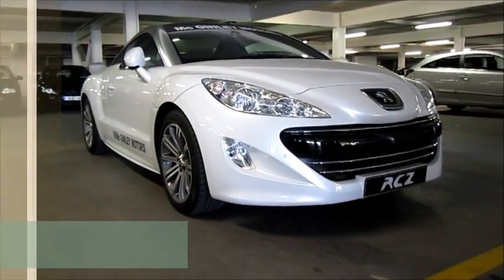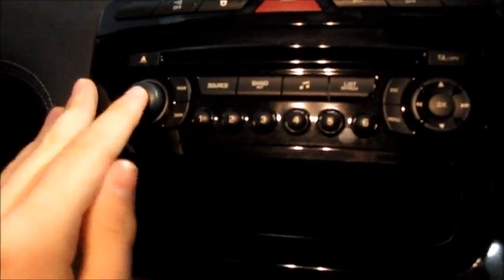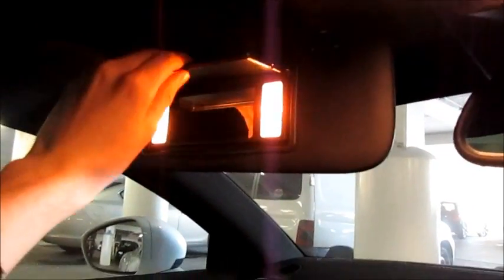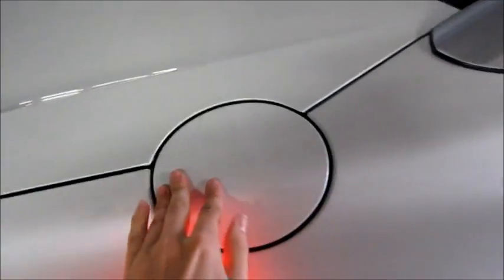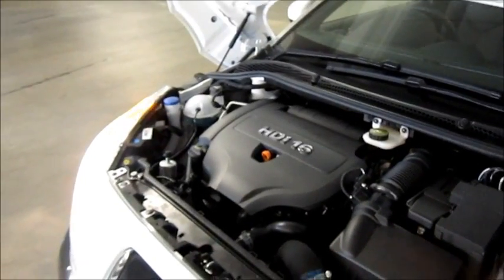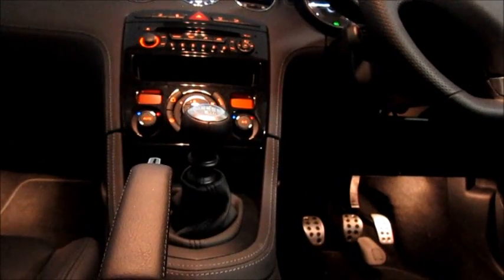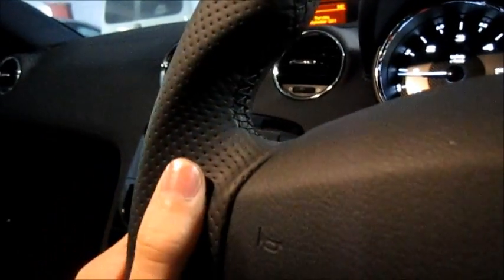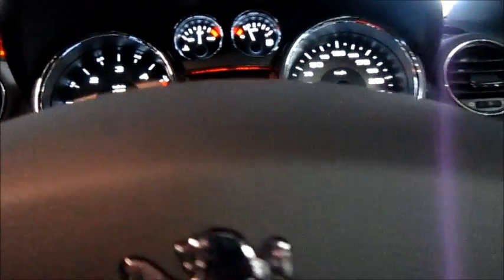Full Review: 2011 Peugeot RCZ (HD)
2011 Peugeot RCZ
Pearse Road, Letterkenny, Co. Donegal